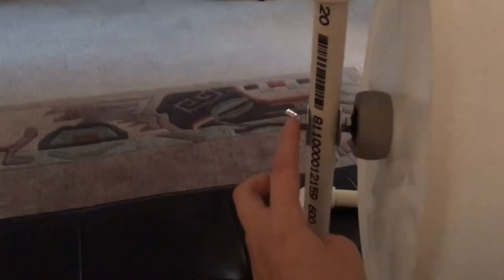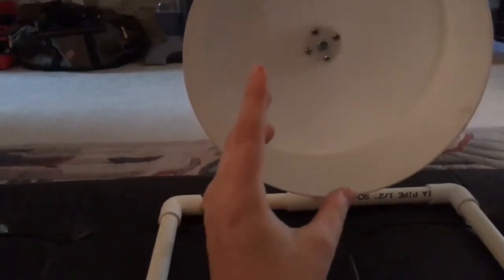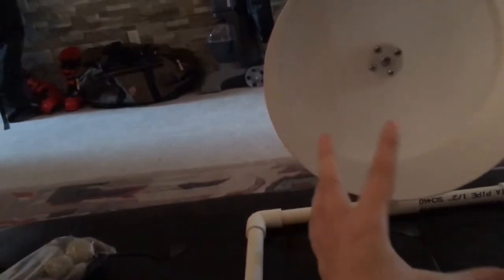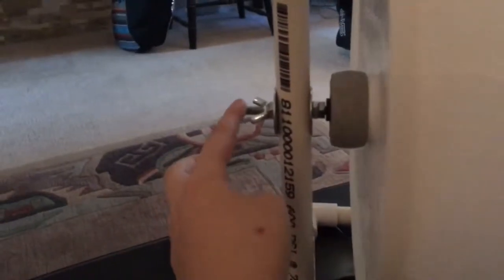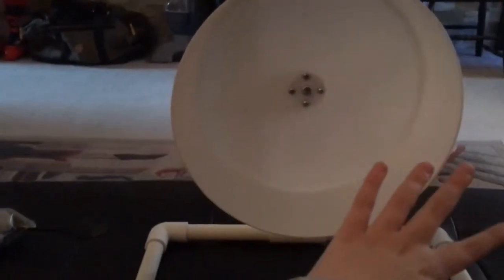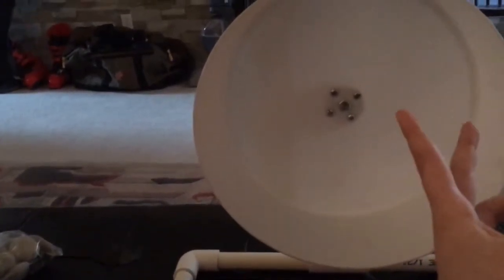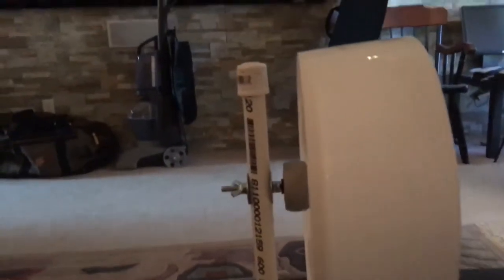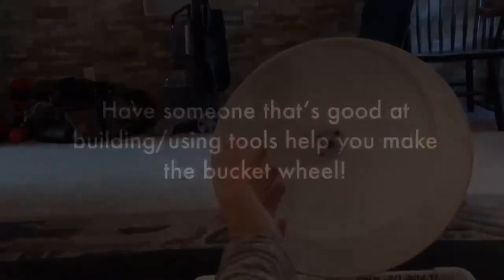Diy bucket wheel!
I’m sorry that I didn’t give an in-depth tutorial on how to make the bucket wheel but it should be easy to figure out if you have a handyman (or women) in your family. Have fun building!